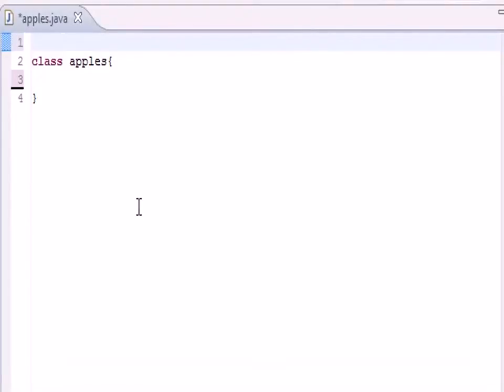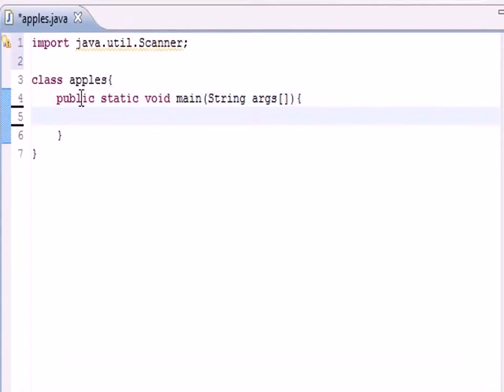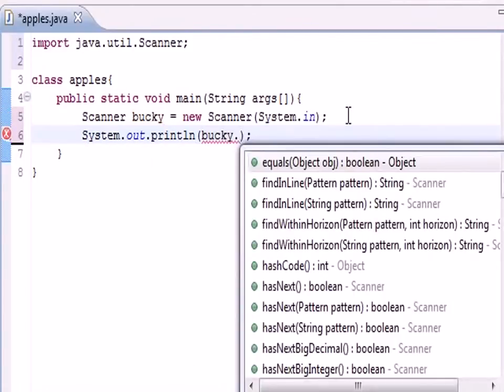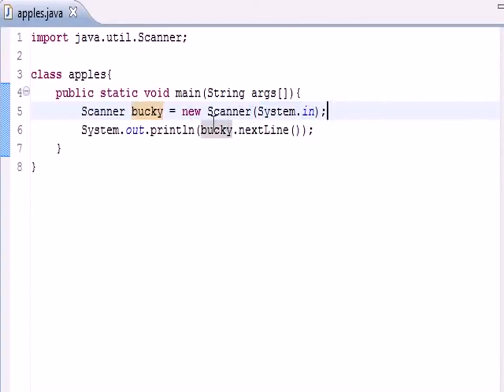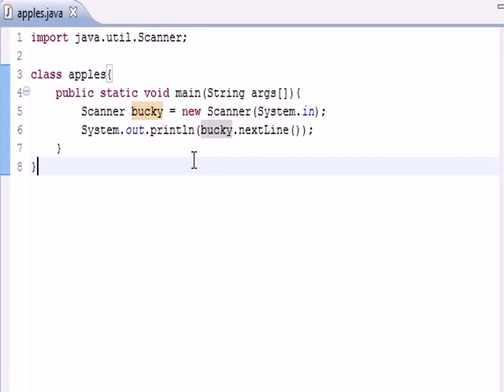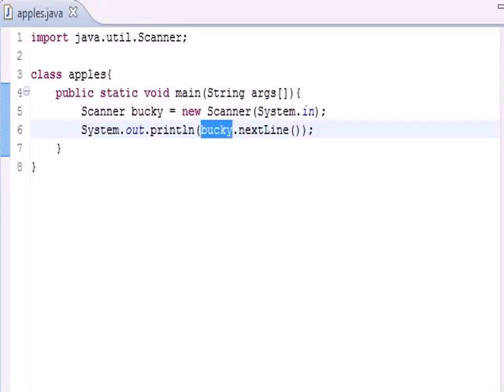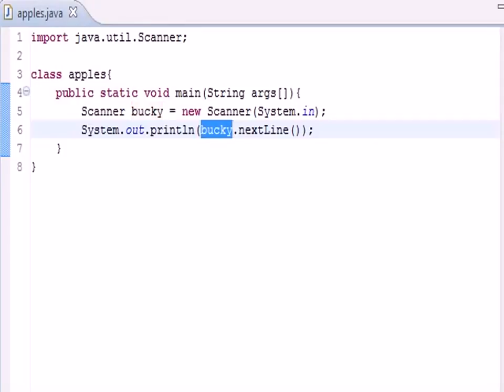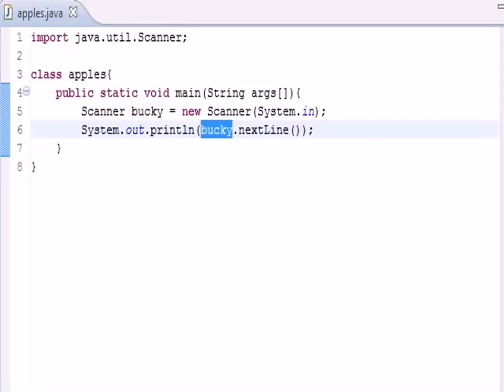Java Programming Tutorial 6